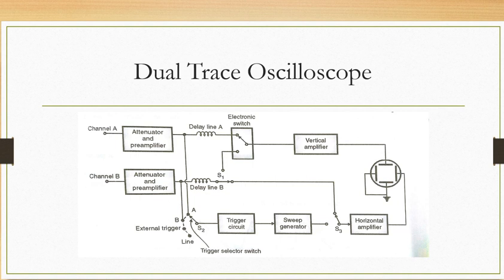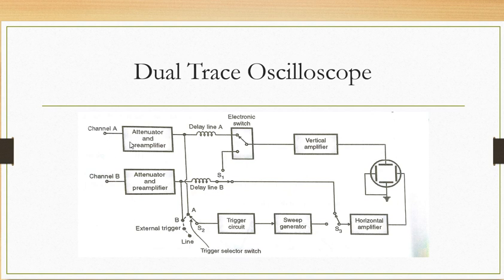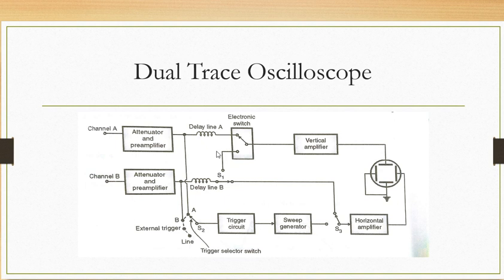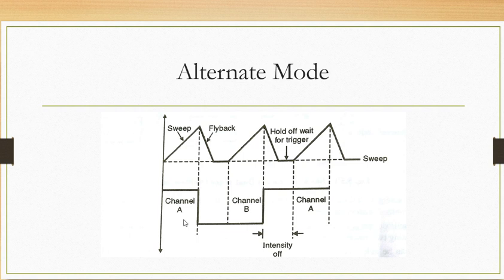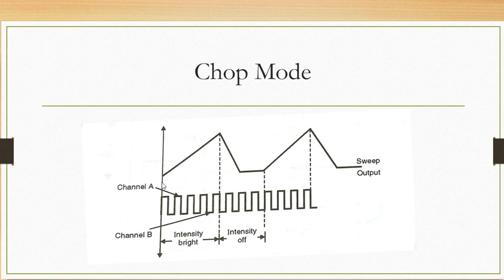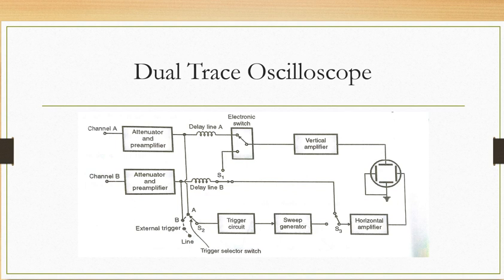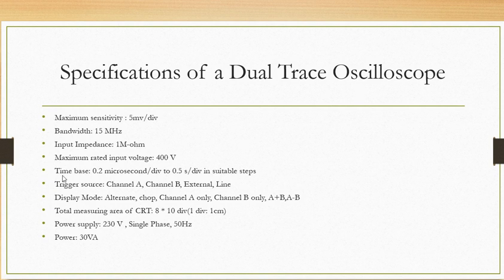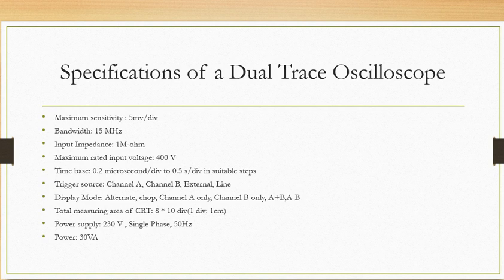Oscilloscope Part 5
This lecture covers the working principle of Dual Trace CRO.